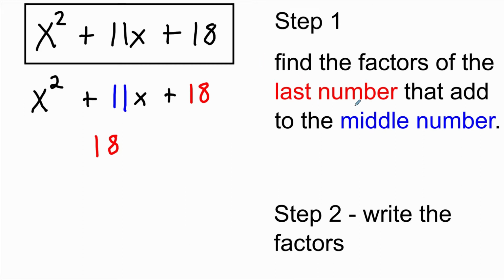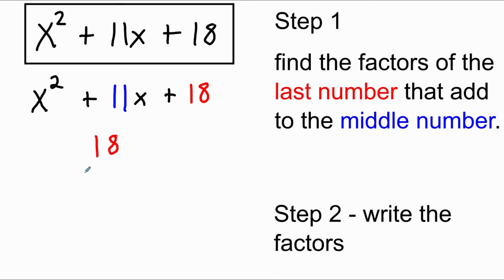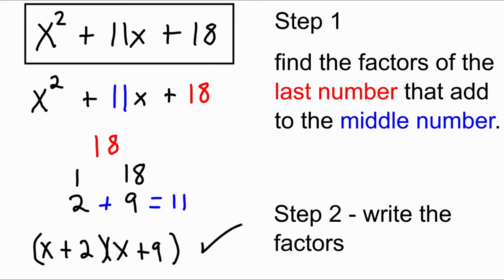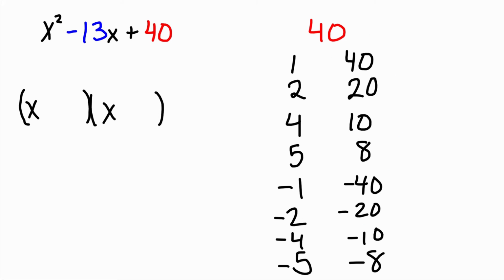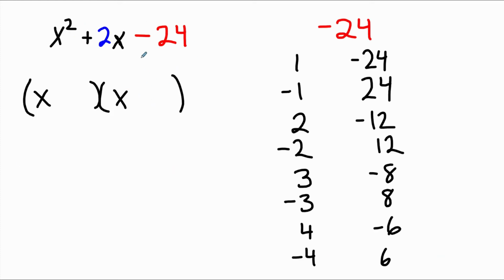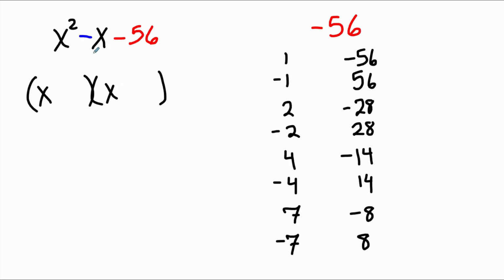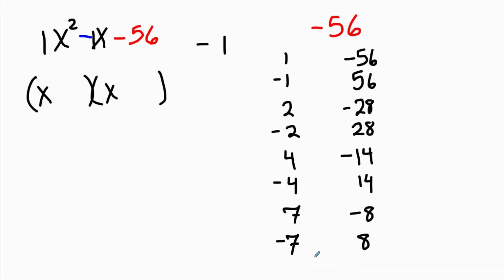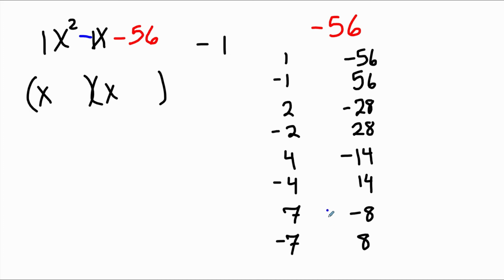Factoring Quadratic Expressions when a is 1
This is a video in my Algebra in 4 minutes series.